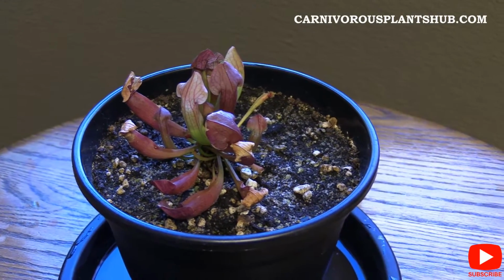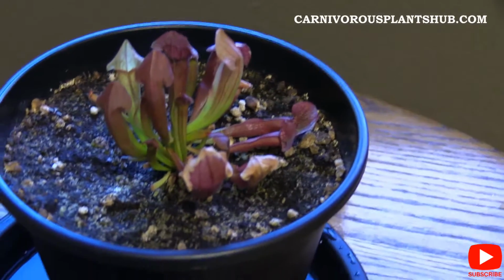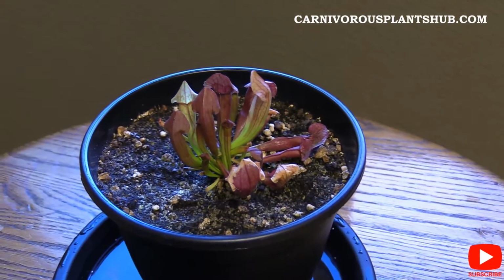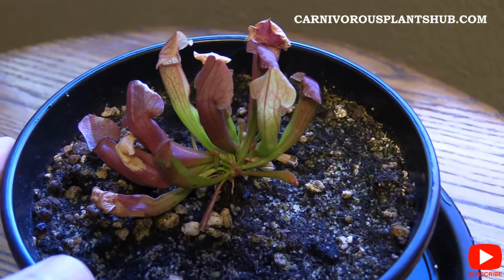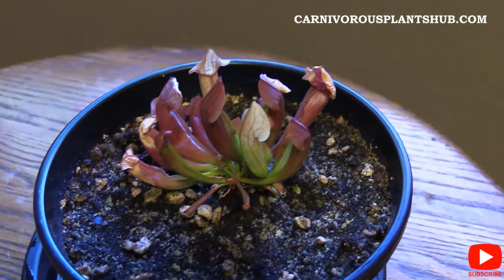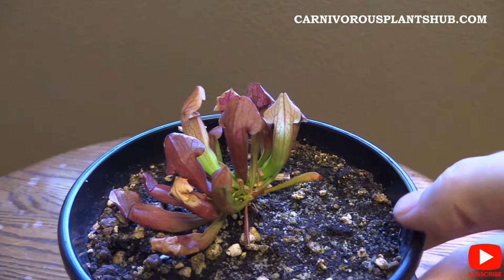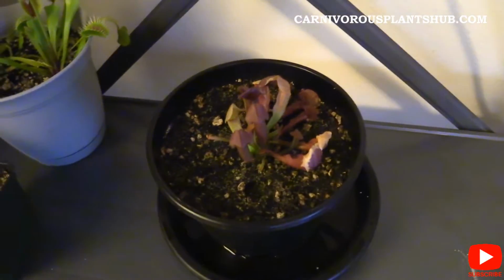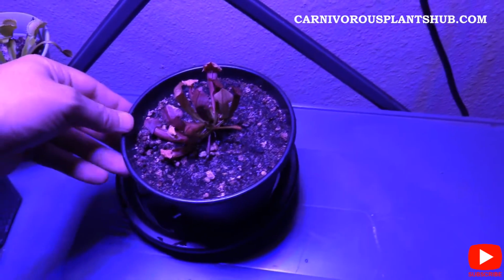Sarracenia Purpurea Or Swaniania Or Both? 90 Day Update: Lowes Sarracenia Death Cube Rescue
This was labeled as a Sarracenia Purpurea but its showing signs closer to a Swaniania, you tell me what you think it is! Check out my 90 day update for this Lowes Sarracenia Death Cube Rescue.

Please support my small business! Buy Soil For Your Carnivorous Plants
Or it comes in a kit with a planter

Buy carnivorous plants from the most trusted and experienced carnivorous plant nursery around. Click below to explore their wide selection!

Carnivorous Plant Supplies & Equipment
My Favorite Mister
Tweezer & Scissor Kit
Pre Made Soil Mix (Amazon)
Long Fiber Sphagnum Moss
Peat Moss
Silica Sand
Nice Looking White Plastic Planter
VIPARSPECTRA 300W Grow Light
SANSI 36W Daylight LED Plant Bulb E26
My Favorite Mister
Portable Garden Pump
Watering Can
TDS Water Meter
Reverse Osmosis Kit
Maxsea Fertilizer (Amazon)

This plant has perplexed me a bit. All my other carnivorous plants are growing really well but this sarracenia seems to be stunted a bit. The pitchers that are growing seem to be really healthy I just can't seem to get them to grow any larger.

It does seem to look more like a S. Swaniana instead of a purpurea or maybe even an S. Purpurea x Swaniana. Either way, I really want this plant to get larger. I want to try maxsea but will probably wait until spring to apply the fertilizer.

Drop a comment if you have any advise about this plant!

Here is my 30 day update, this is probably when the plant looked its worst, I'm thankful it's recovering!

You can also learn how to repot a sarracenia purpurea by checking out the video below.